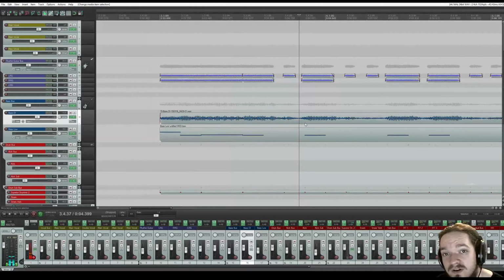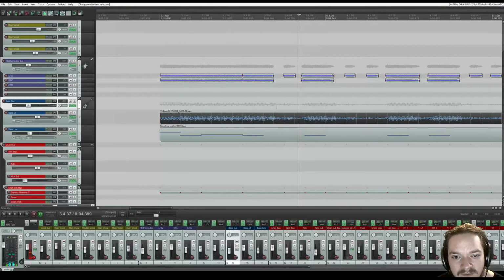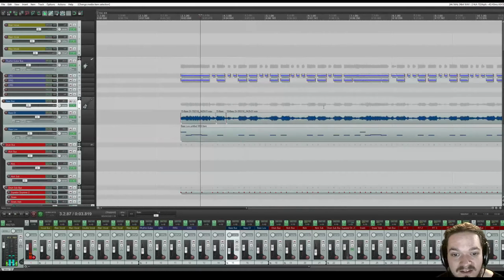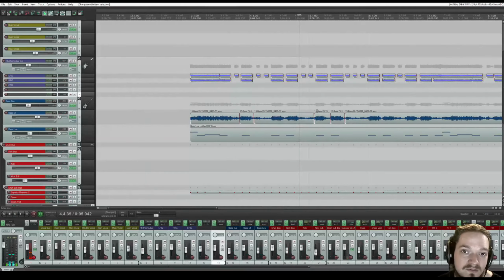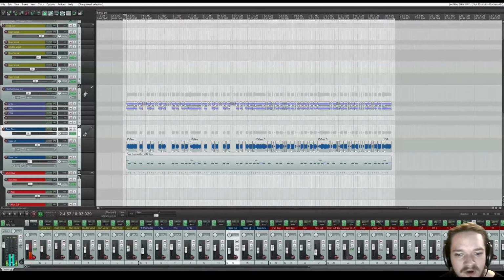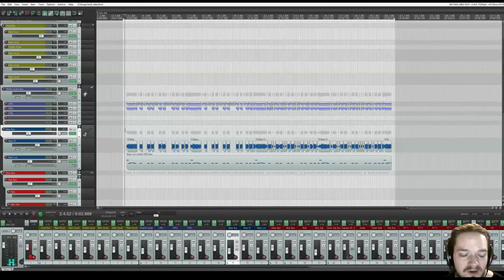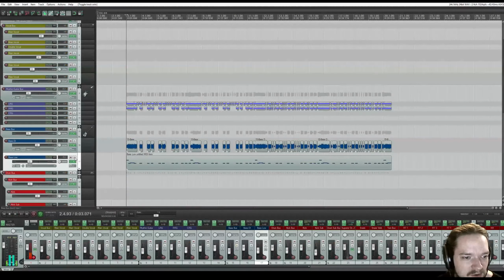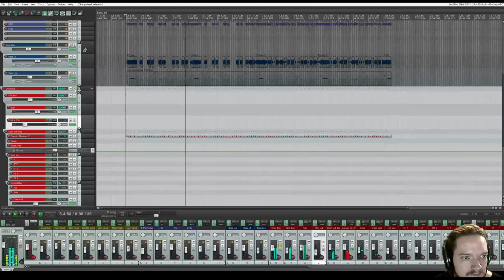Slip Editing + Tips, What is it? How Can I do It?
Hey guys! In today's lesson we're going to be looking at Slip Editing and how / why you'd use it! You also get a sneak peek into my new album!